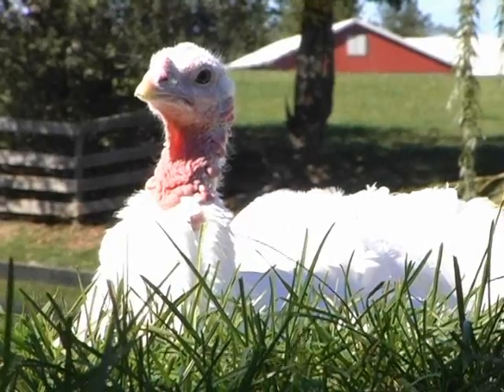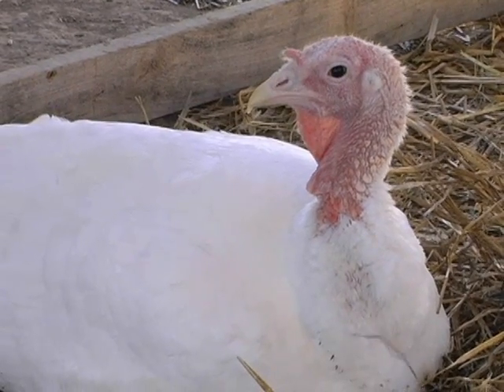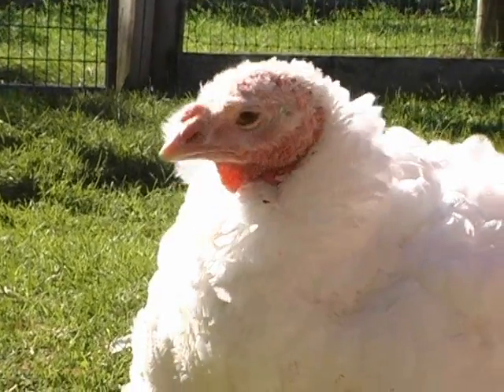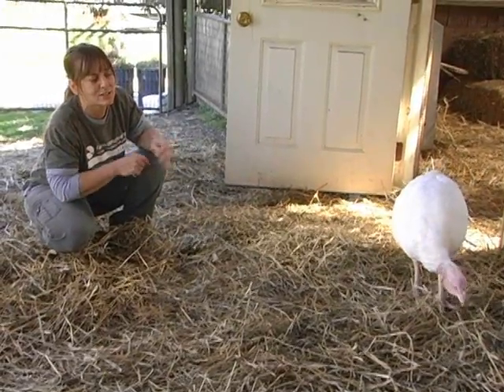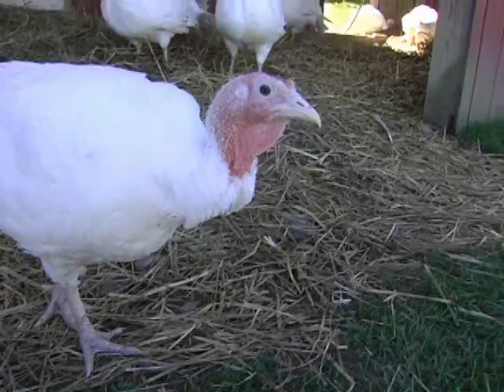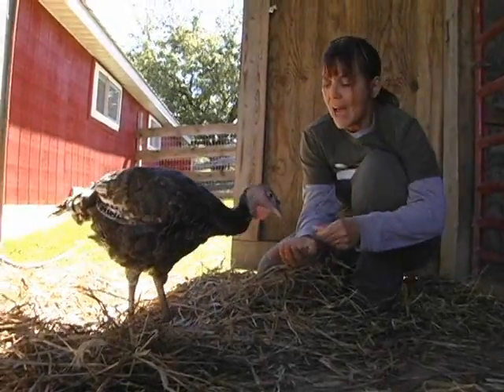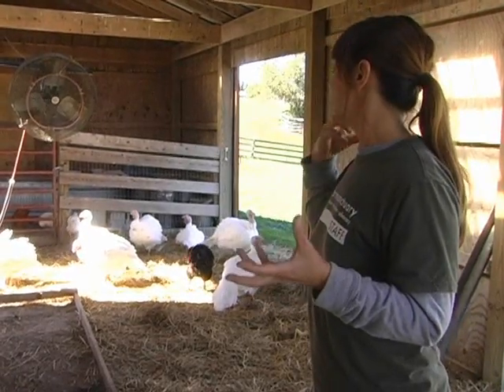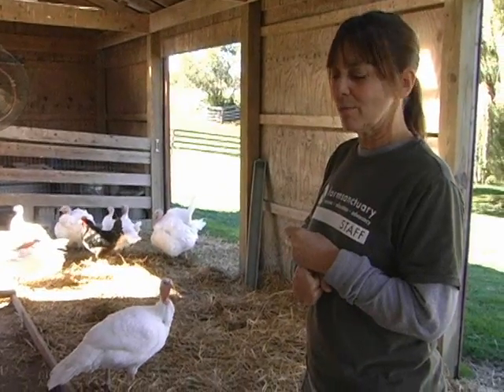Reel Life at Farm Sanctuary - Ep. 3: Turkey Talk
Reel Life at Farm Sanctuary Series
Episode Three: Turkey Talk

On episode three of Reel Life at Farm Sanctuary, National Shelter Director Susie Coston talks a whole lot of turkey and introduces you to some of the special birds in our New York Shelter flock.  Turkeys are truly fascinating animals, so watch now to learn more about them, and then to find out how you can help us save lives this Thanksgiving holiday season.